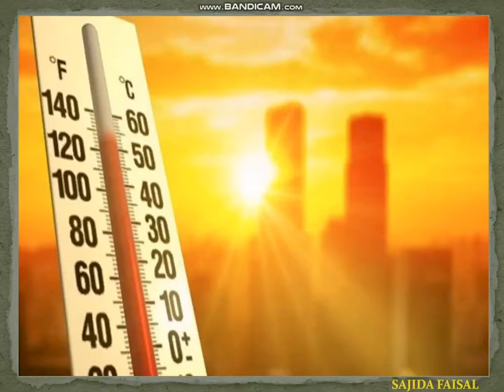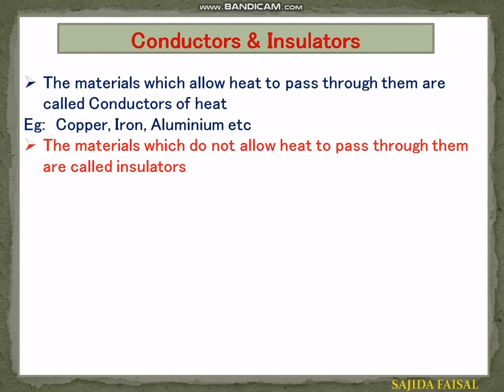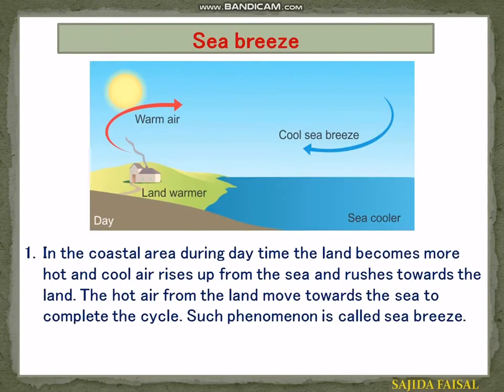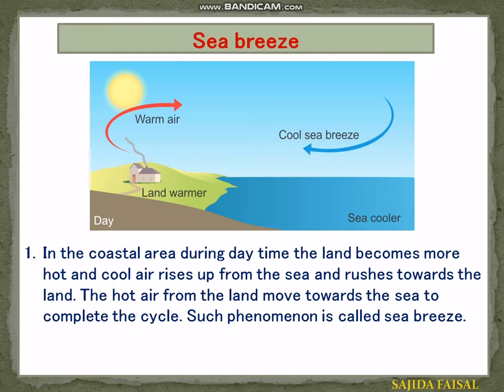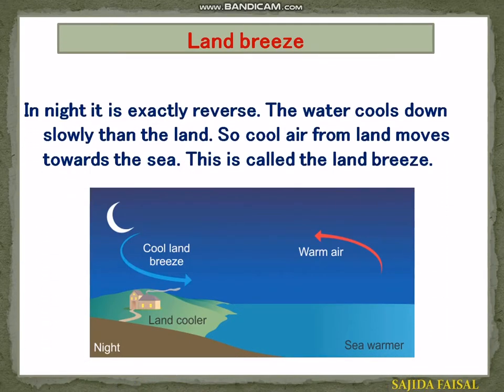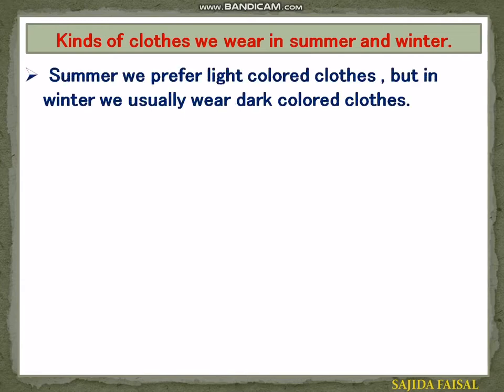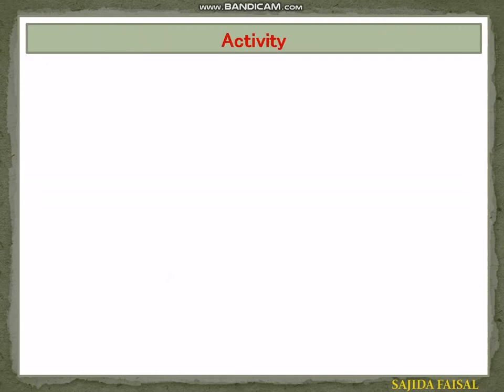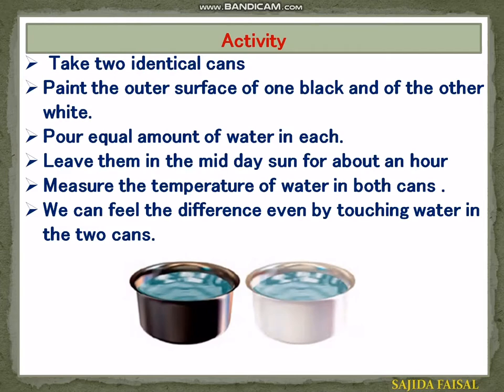7th std -Heat -part 3